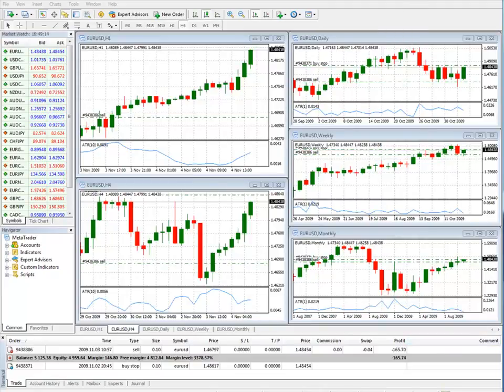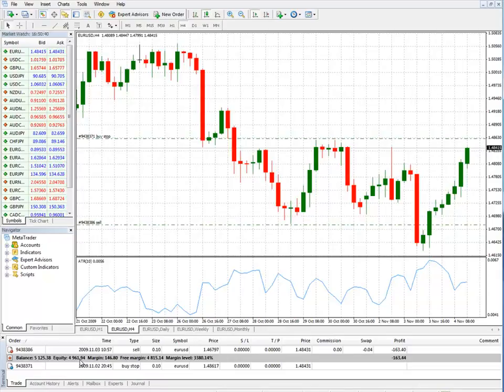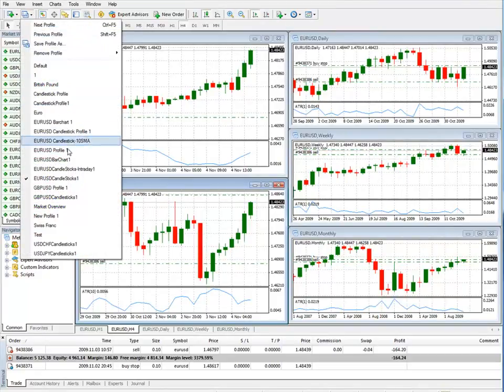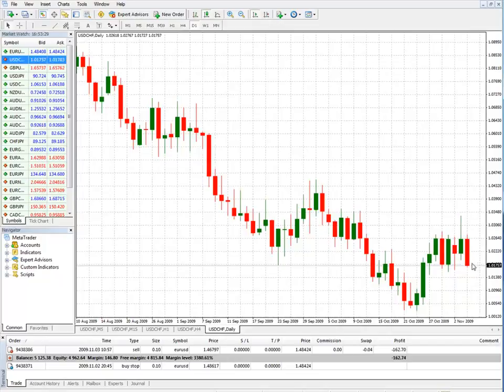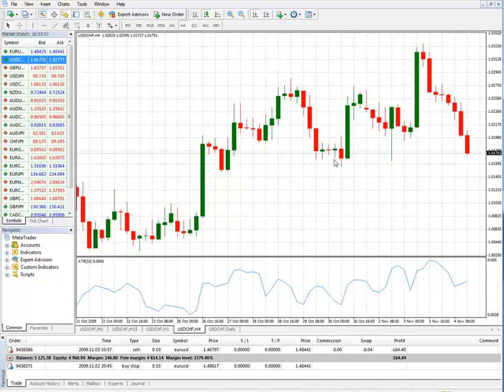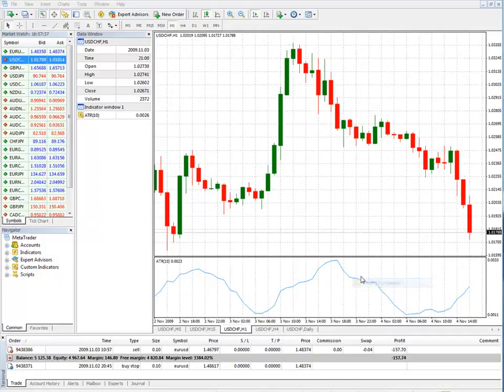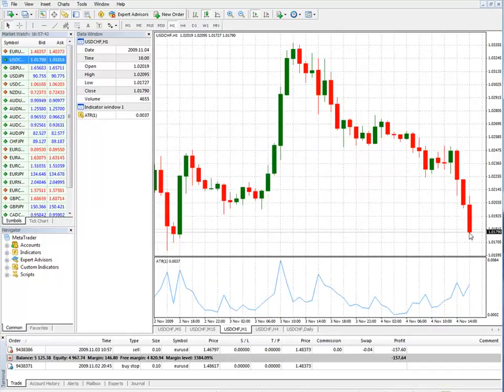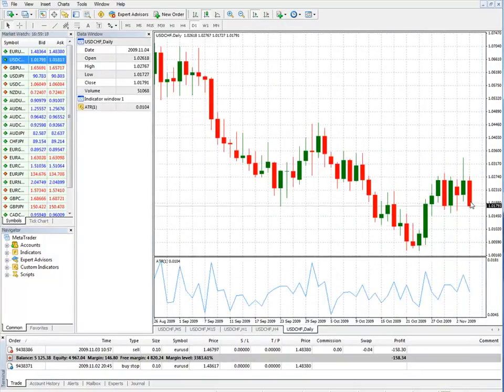Forex Trading Course Forex Trading Pro Video 19 of 22